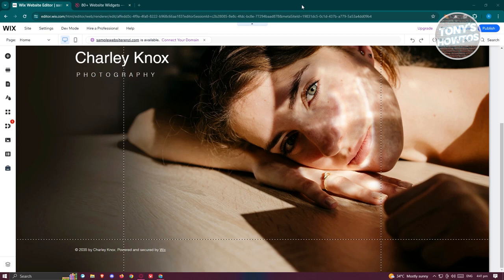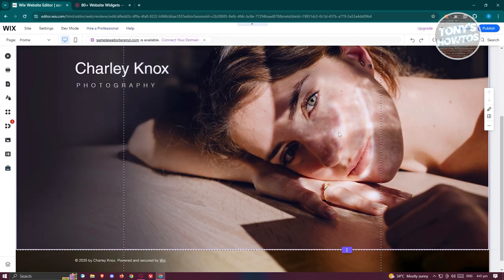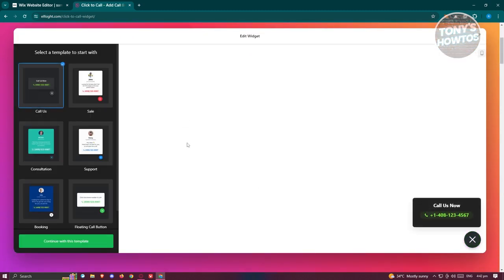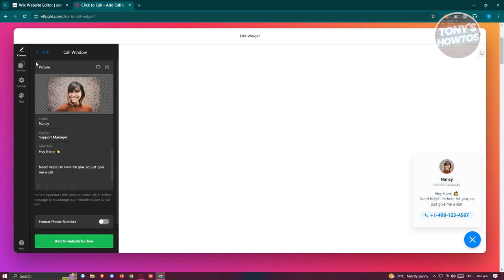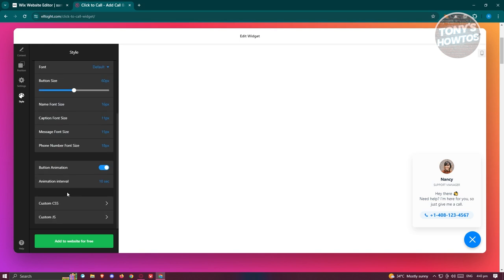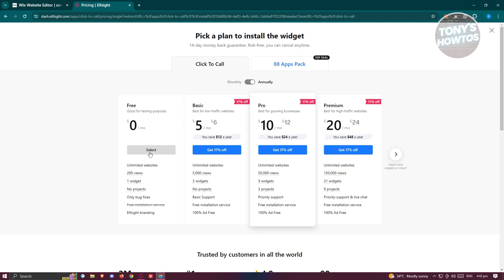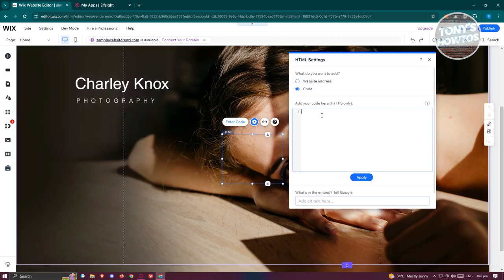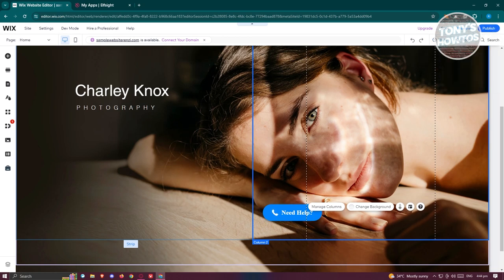How to Add Click To Call Button to Wix Website (2024)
In this video, I show you How to Add Click To Call Button to Wix Website in 2024. The quick and easy tutorial how to add a link to a button on wix. Do you want to know step by step how to add button in wix website in 2024? Yes? Great!